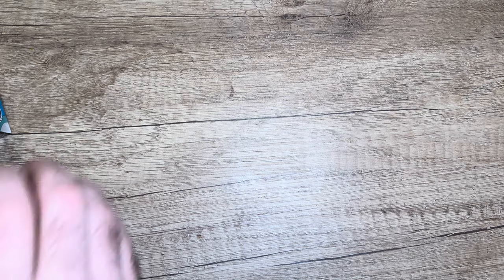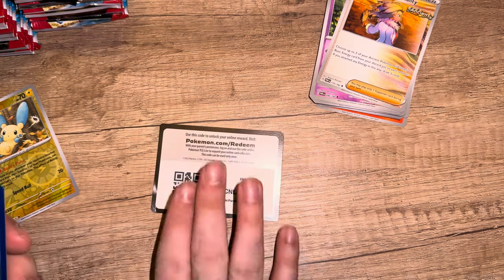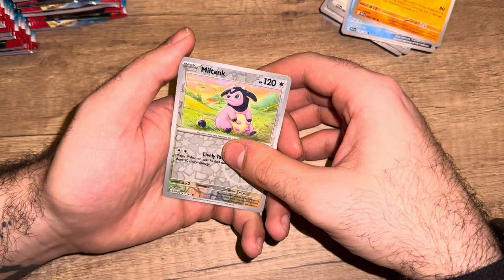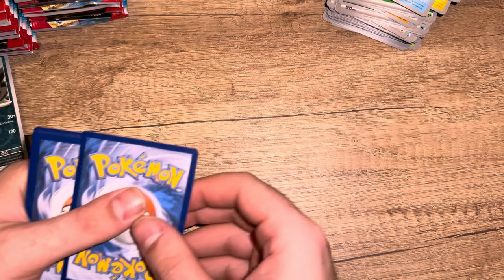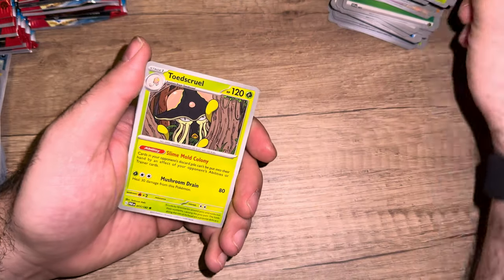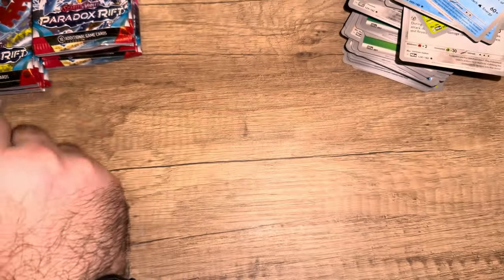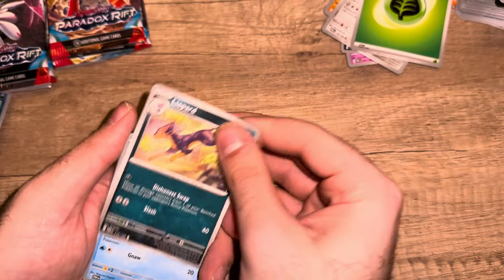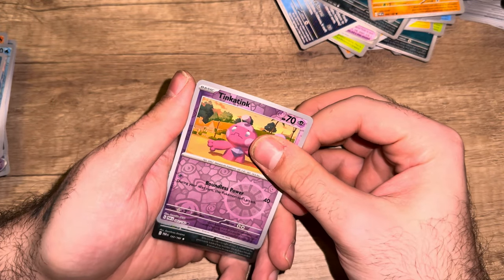PARADOX RIFT BOOSTER BOX, SO MANY PULLS!! 😱